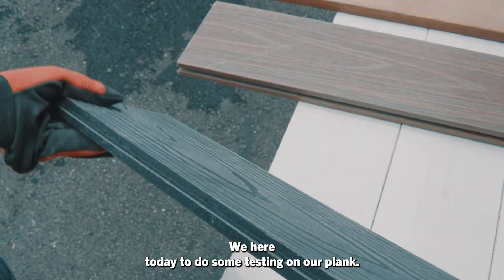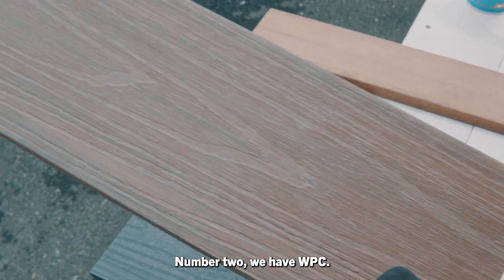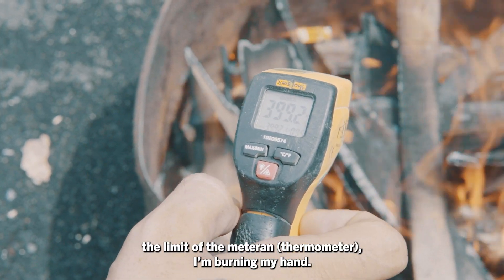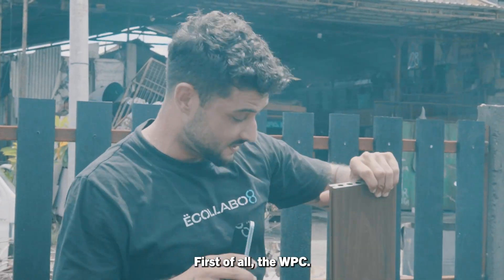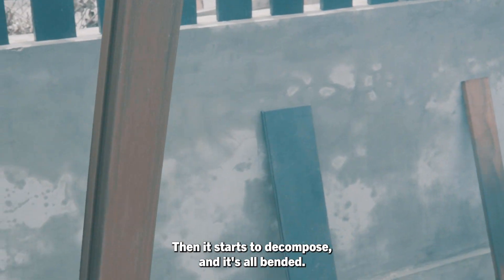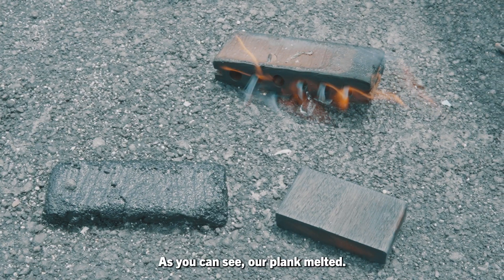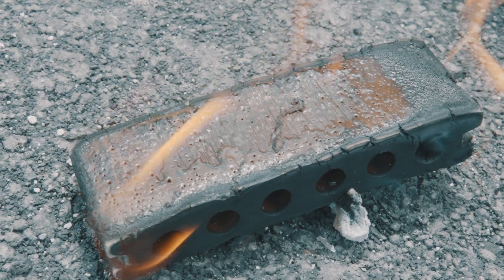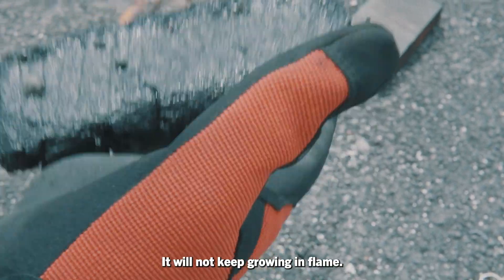ECOLLABO8 Decking vs WPC vs Ironwood: Which Decking Resists Fire Best?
In this video, we put three popular decking materials: ECOLLABO8 Decking, WPC (Wood Plastic Composite), and Ironwood, through a rigorous fire test to determine which material stands up best to heat and fire. 🔥

Our ECOLLABO8 Decking is a game-changer in the decking industry. Made from 100% recycled materials, it offers superior features, ensuring long-lasting durability and safety for your outdoor spaces. The unique design of ECOLLABO8 makes it the ideal solution for eco-conscious homeowners who care about sustainability without compromising on performance.

🌍 Why choose ECOLLABO8 Decking?
Not only is ECOLLABO8 Decking fire-resistant, but it is also built with a deep commitment to sustainability. By using recycled materials, we help prevent deforestation and reduce plastic pollution, contributing to a cleaner, healthier planet. Our zero-waste production process ensures that nothing goes to waste, making ECOLLABO8 the most environmentally responsible choice in decking materials.

💚 Benefits of ECOLLABO8 Decking:

- Fire-resistant: Watch the video to see the test.
- Weatherproof: Withstands extreme weather conditions, ensuring longevity and durability.
- Termite-proof: Protects your outdoor spaces from destructive pests.
- Zero Maintenance: No need for varnish or coating, ECO8 Planks are ready to go right out of the box and will remain beautiful for years with no upkeep required.
- Sustainable: Made from recycled materials, helping to reduce plastic pollution and prevent deforestation.
- Zero Waste: Our production process ensures no waste, making ECOLLABO8 the most eco-friendly decking on the market.
- Affordable: Get top-tier quality and sustainability at a competitive price, offering more value than other options like WPC and Ironwood.

Ready to transform your outdoor space with ECOLLABO8 Decking?

🌟 Why settle for less when you can choose the best? Choose ECOLLABO8 Decking for durability, sustainability, zero maintenance, and peace of mind that no other decking material can match. It's time to make a responsible and fire-safe choice for your outdoor projects!